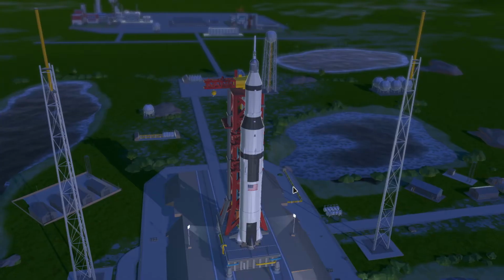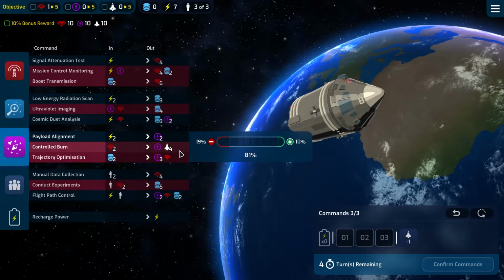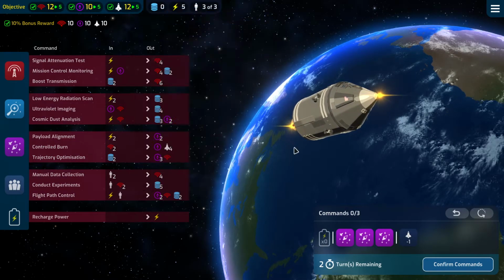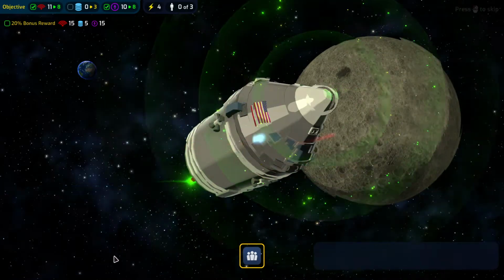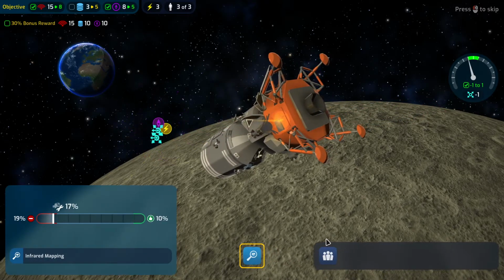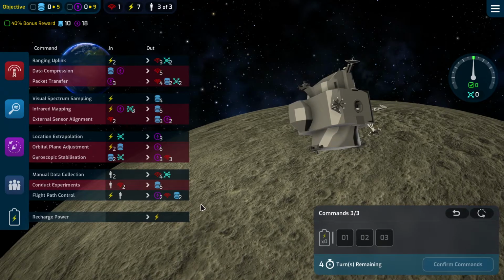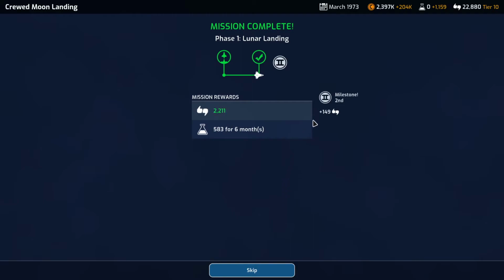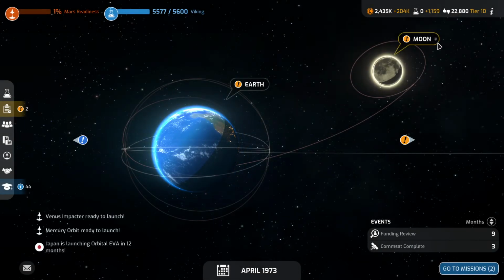Let's Play Mars Horizon as NASA - Episode 12